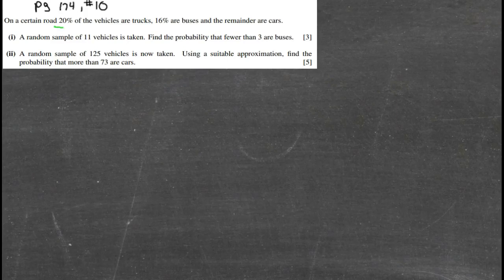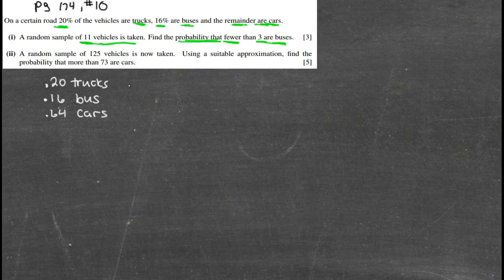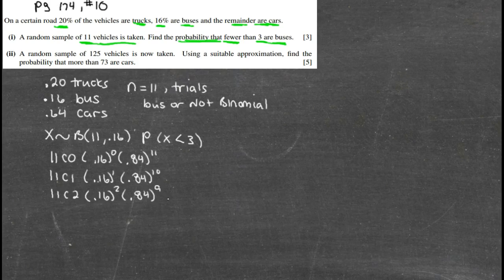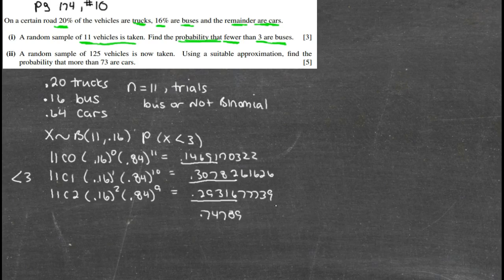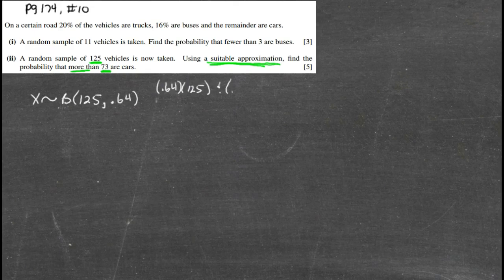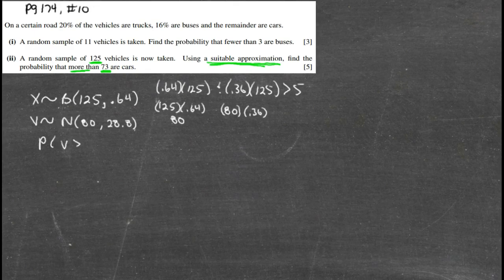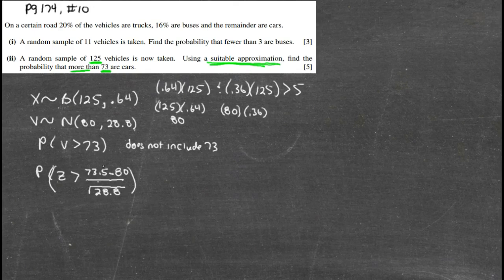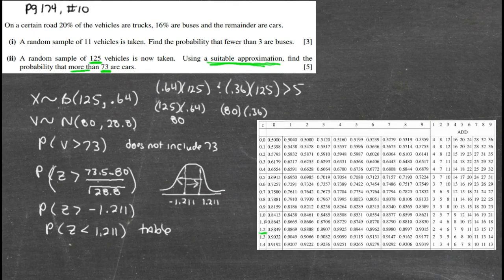pg 174, # 10